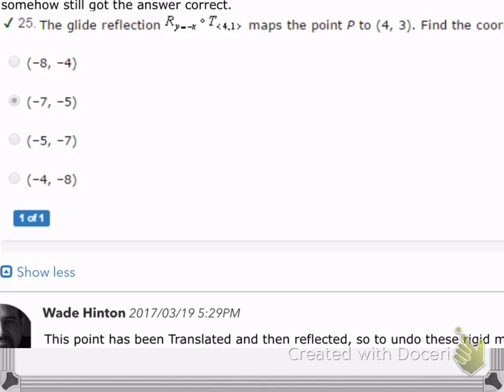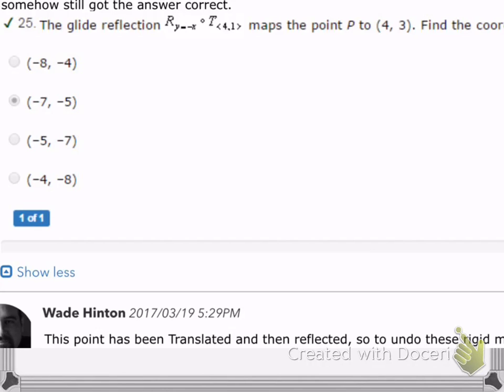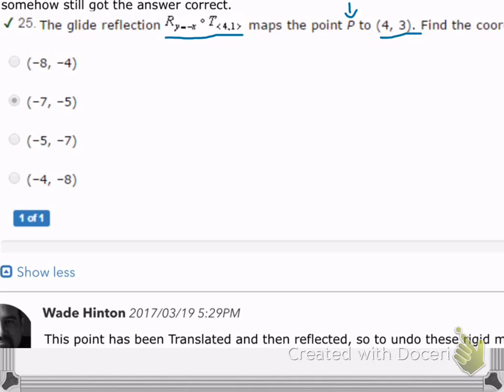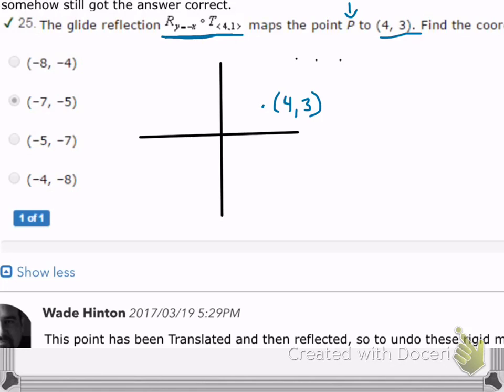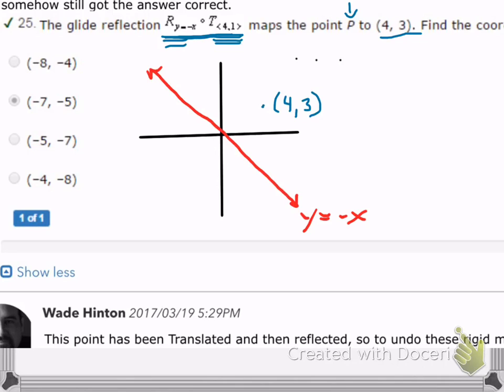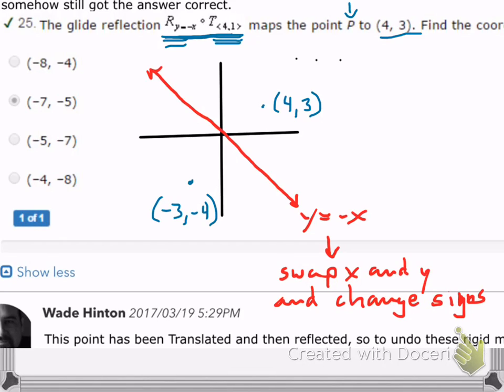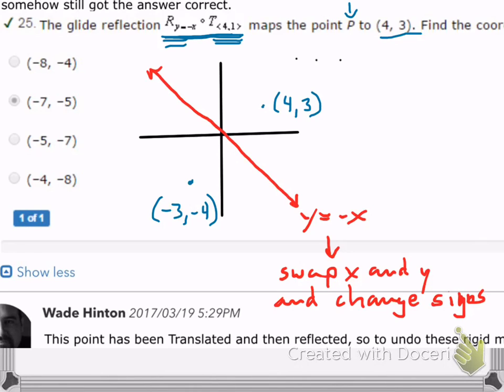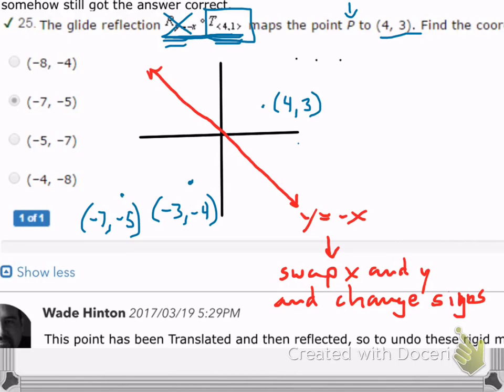Wk 26 undoing a composition of rigid motions pt1